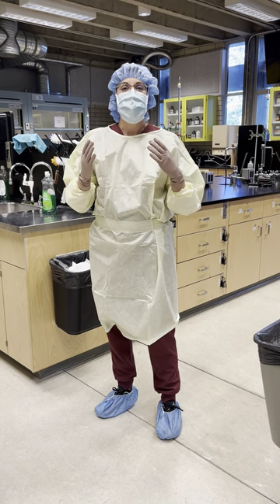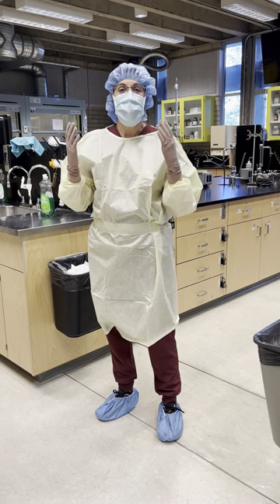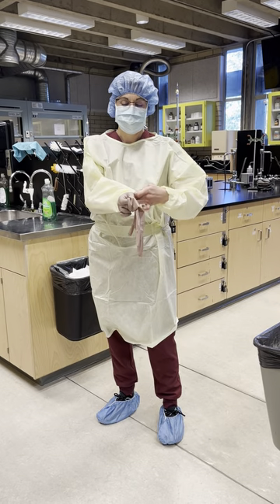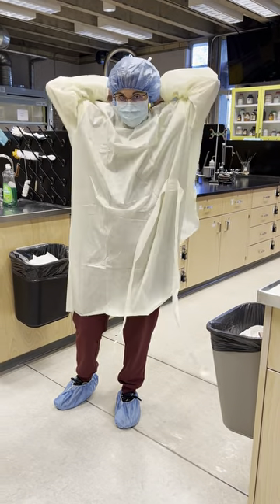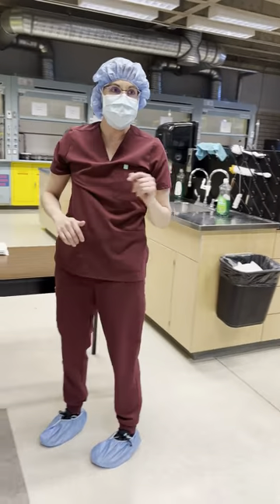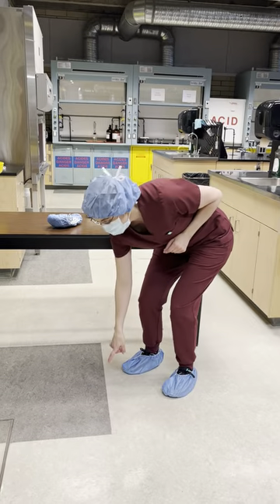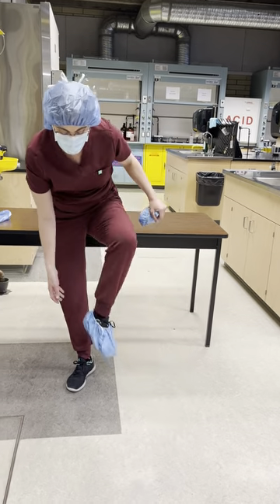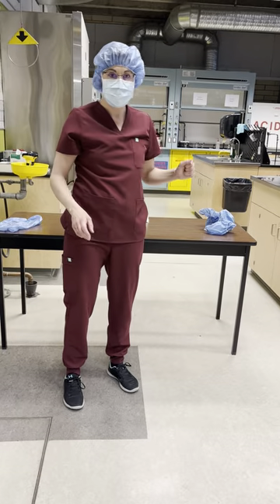Doffing PPE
Doffing PPE after pharmacy compounding of sterile preparations.